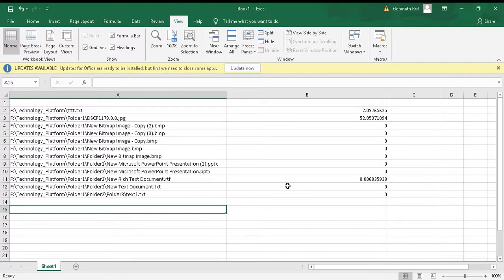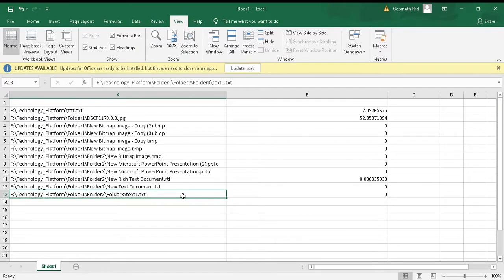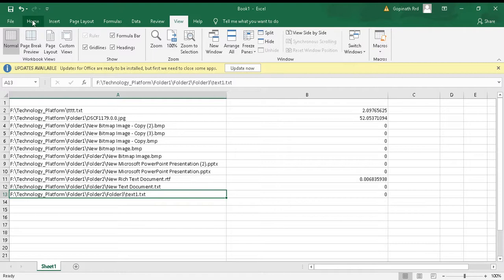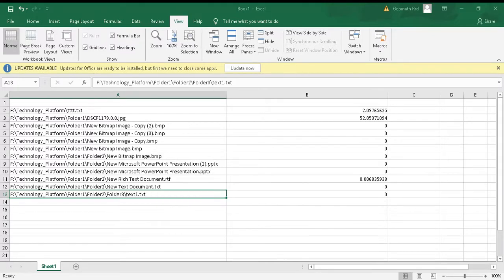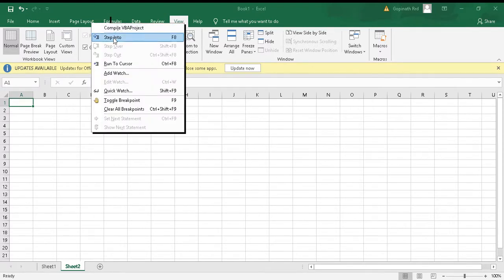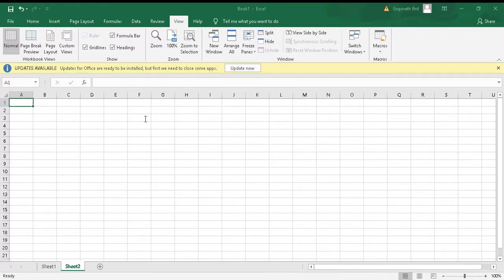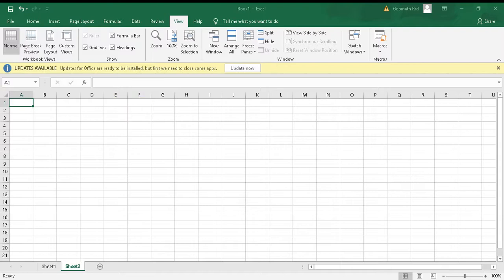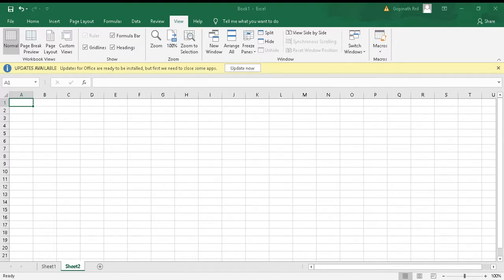Free Excel VBA Macro Tutorial - VBA Macro - For Each Loop - Simple Example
hi uh welcome to technology platform so i'm just going to take a macro so like in excel macro uh we know so many features introduced by microsoft but how to use that like for example uh if you see this in my screen it will i will just retrieve all the files and the size of the each file i took like this so most of the uh people trying to use that for example uh i will just select any of the folder and in that folder so many subfolders are present and so many files also present so how to filter or extract all the files and folders with size so how to do that so that i am going to explain in this video so before starting this we just want to understand uh the basic thing of macro and how to use that so that it is easy to understand uh for this concept but anyway it is easy to understand but however i'll explain you the basic functionality of macros and then i will

instruct this how to do this extract the each files and based on the size how to get that that i will explain later but before understanding this i will explain the basic thing of macron so now if you see here in the excel you could see this macro here so now in this macro once you click on view macro here you would see this macro name i'll simply type sample

and click on create now this is the scripting window we need to write it and execute based on ours so now i want to explain the simple thing like message box it will pop up the message which is required for for example this is test so just message both and this test it will give you so how it works like that so now uh we written already so we know how to uh extract this but before understanding this uh in this code i use so many for class and uh some functions like that so i will explain this small set of pieces and then i'm going to explain this now you will see this first in the macro you want to understand that um so this is the sheet now you could see this i want to display like this one two three automatic manner not a manual manner via code we want to type this so how to do this first

now um in the window i'm going to declare a variable first by using that b so beam is a keeper and i'm declaring a variable

now i'm going to use for each state for each text is for each syntax is like variable name in list of values

that means um

now i declare a var num now what i am going to do here is like where i'm equal to some list of values here i used array one comma two comma three to three values which is uh represent in array mode and uh that is stored in there now you see this this random values i need to retrieve and just loop it up that's it my task now so in the list of values i'm going to mention where now those one two three values will be extract one by one and store it here like i will check like get

numbers

it has one two three and those values i used here i am incrementing one by one so for that i used another variable like i equal to i plus one so for that i am declaring bin i

now this is we present here now we can see this message box vietnam values want to run this so this is run button this is break and tracer so for that we have debug mode here step into the step into means it will go line by line now if you see the keyword is f8 now i am going to press f8 again if it it comes here where num is not empty now it's an array now so varnum value stored here 1 see this message box 1

two three

now this is clear uh you want to see this one i will press f5 so earlier i used f8 it is one by one line now i am going to execute the whole code this is one okay two okay three so three so instead of that i'm going to use abc

so if it is a character or a string it should be coated with this double quote so any non numerical value should be quoted as double quotes now if you see this a b c like this so you can use this is test one this is this two this is test three now if you see this test one place two three right now let me go back here one two three

so instead of message box i want to store the value here

now uh in excel if you see here the default keywords are there this is cell the row column and range a b is a range this is a cell like that it's already there now what am going to do here is like i am going to store a value here by using keyboard range

open bracket close bracket

now a one now see this a one dot value

equal to let's get known values now if you see this yeah because why it is happening is like there is i used a variable instead of a default one so now we use it like this

you will see it will only one number should be there because i haven't looped it it's not a dynamic one i put it a constant hard coded value so its mention is like 3 here in a1 now if you see a2

it is present in a2 now i want to automate this so 1 should be here 2 should be here 3 should be here